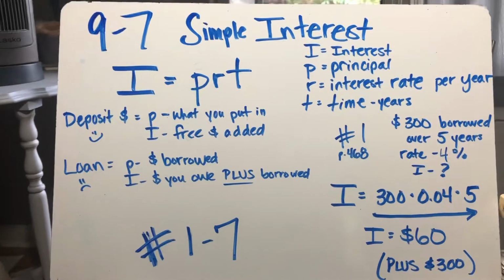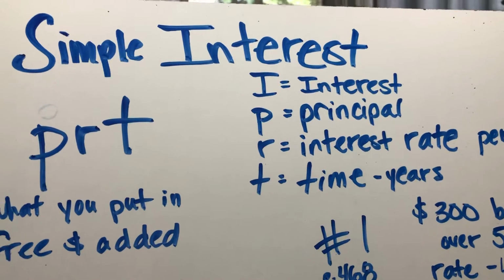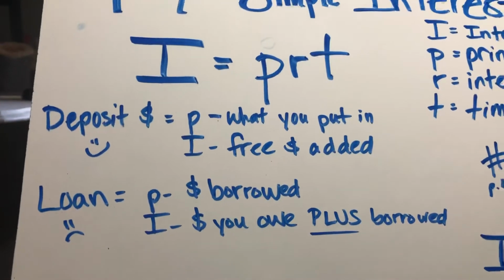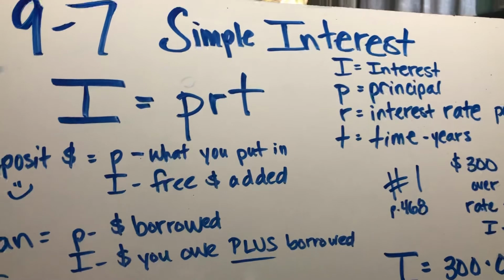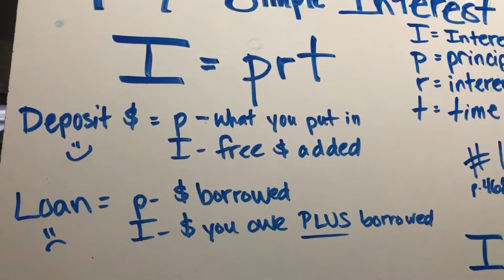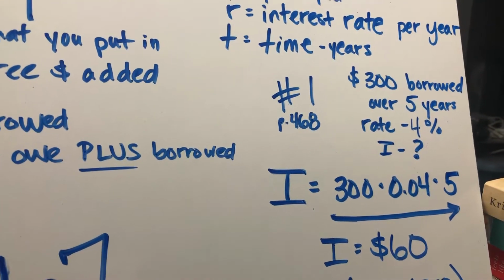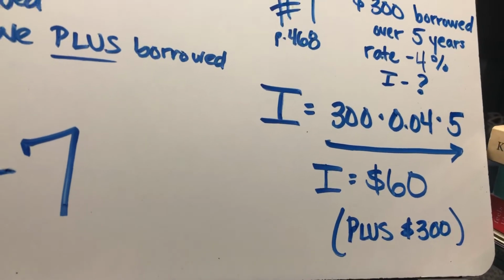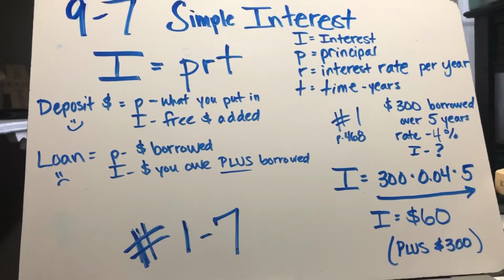GREEN MATH 9-7